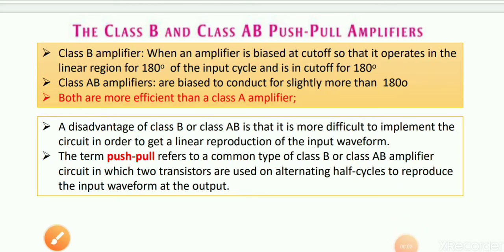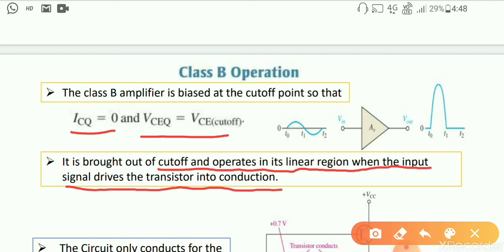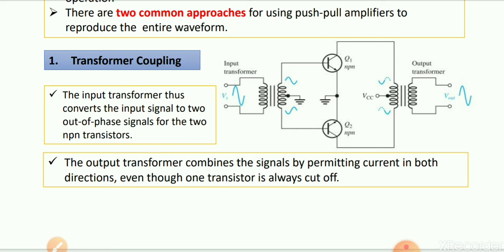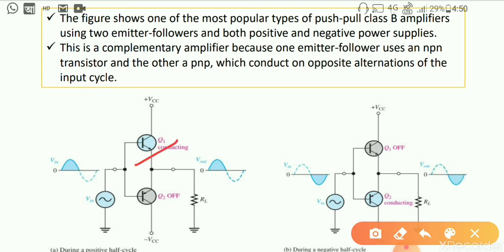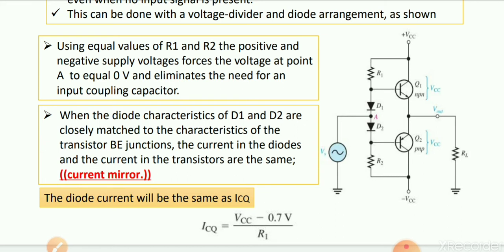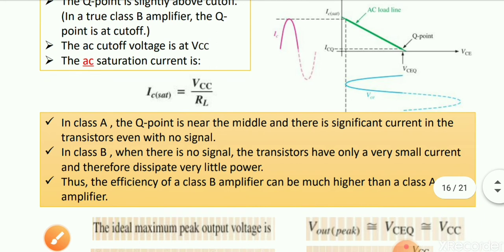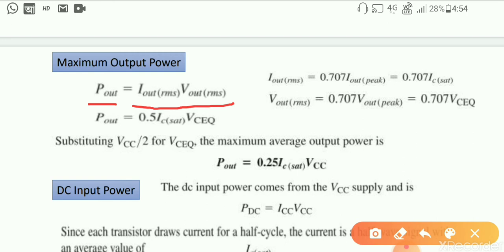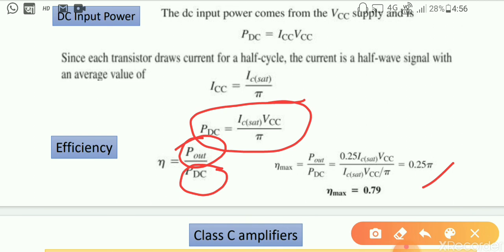M-2-3 EC402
Class A & AB Amplifier